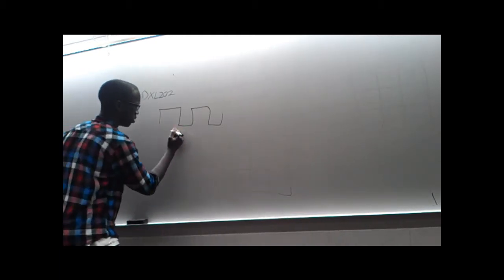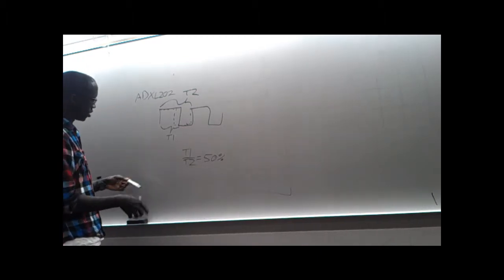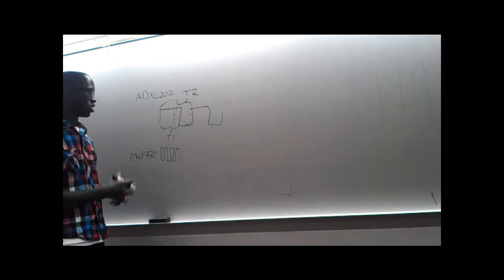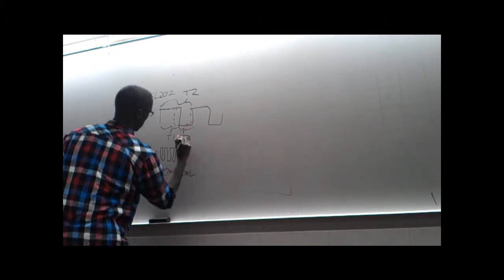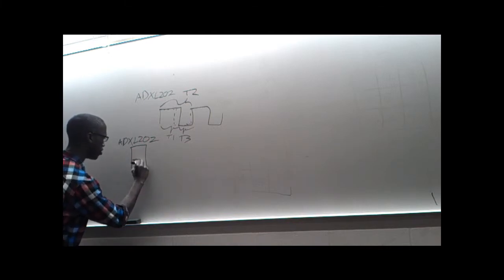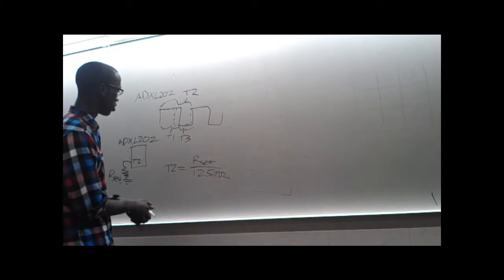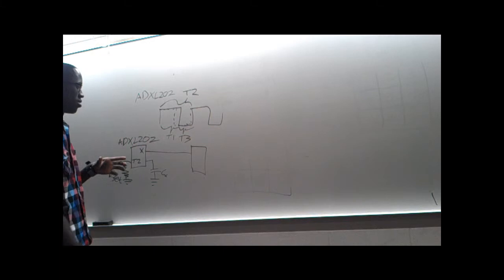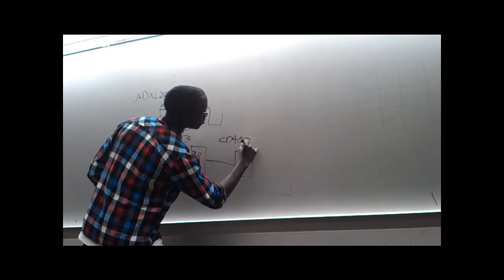ADXL202.wmv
Overview of an application of the ADXL202 accelerometer chip by Analog Devices.